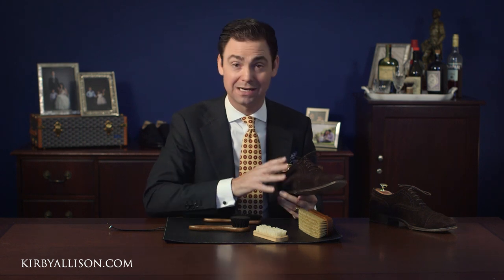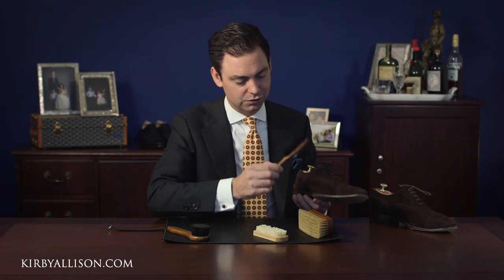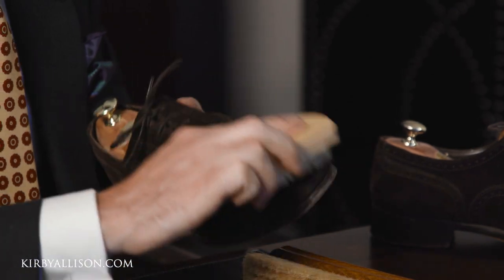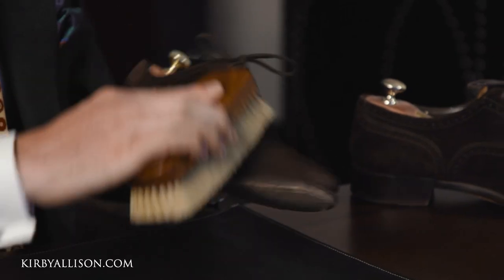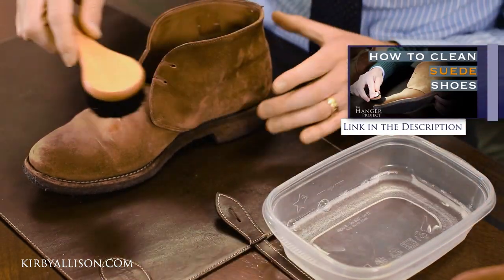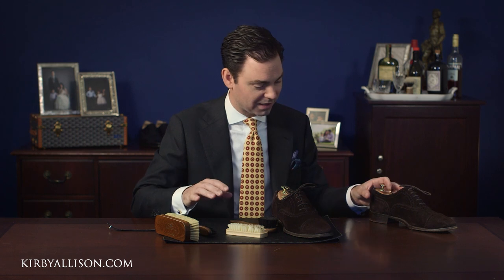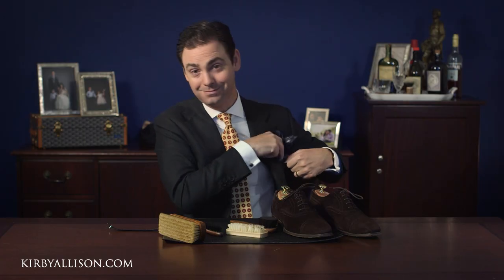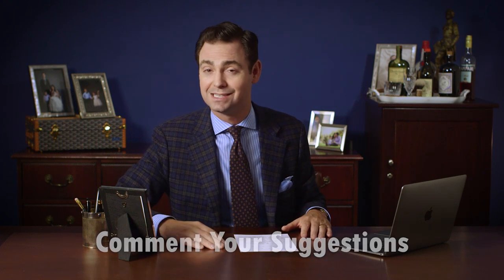These Are MY FAVORITE Brushes To Clean Suede Shoes With | Kirby Allison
Suede is one of the most under-appreciated materials out there, but it's actually one of Kirby's favorites because of how easy it is to care for suede shoes.  In today's video, Kirby Allison talks about the different types of brushes that you can use to clean and maintain suede shoes. All brushes that Kirby Allison discusses can be found on Kirbyallison.com

Sovereign Grade Primrose Yellow Daisy Spring Madder Buff Tie